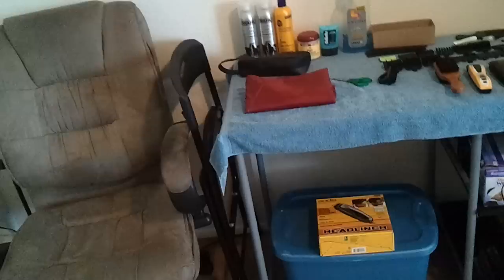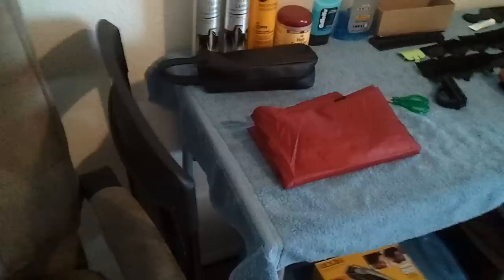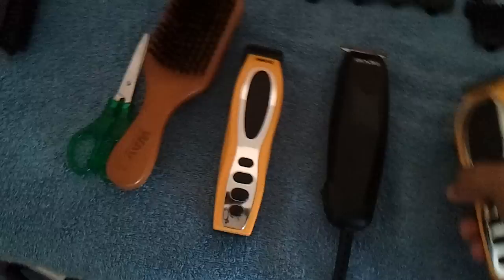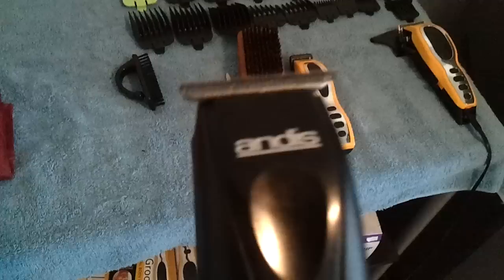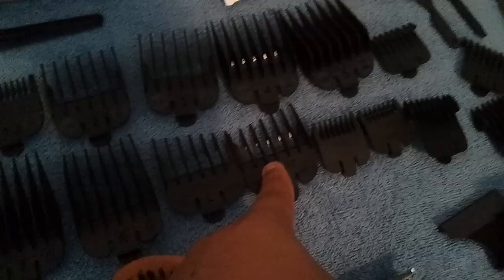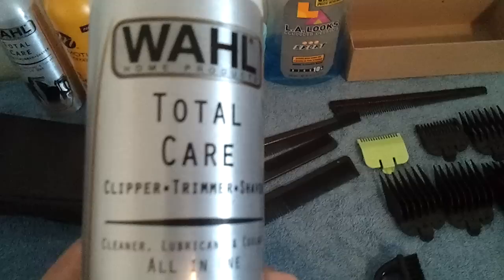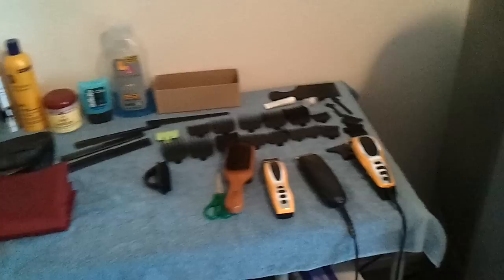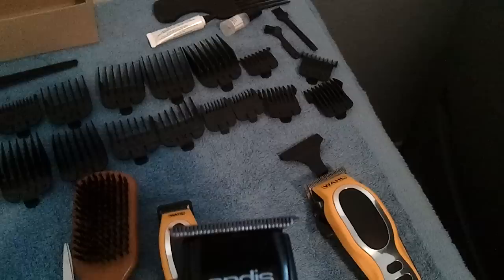Home Barber Station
My Lil set up